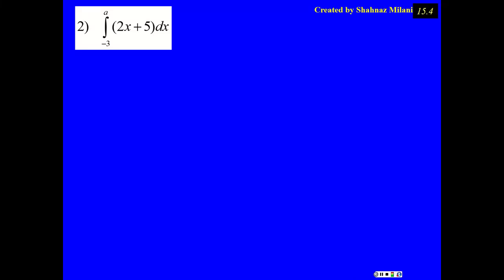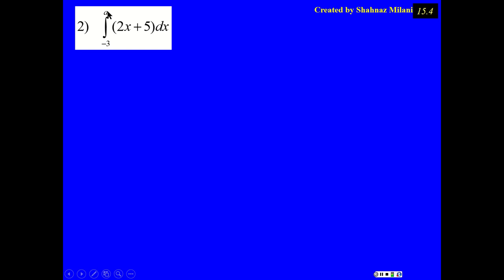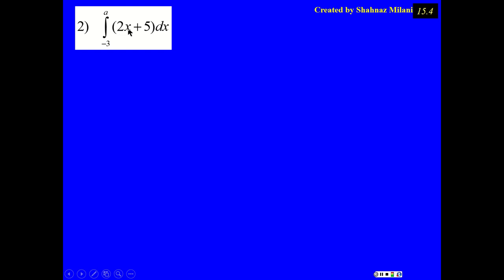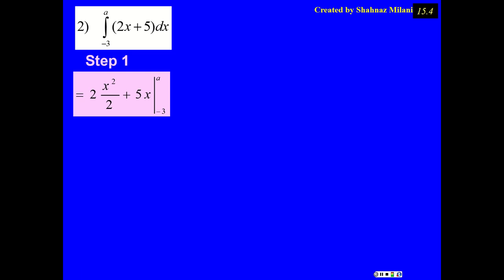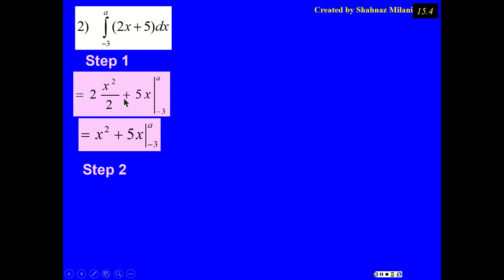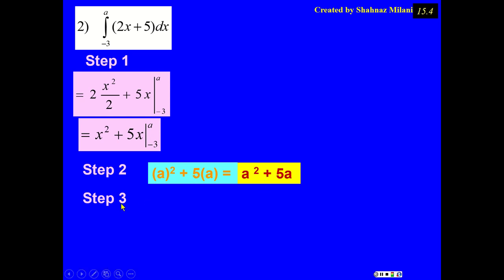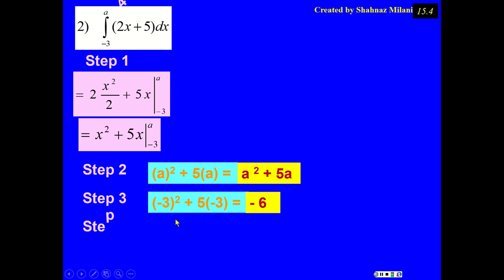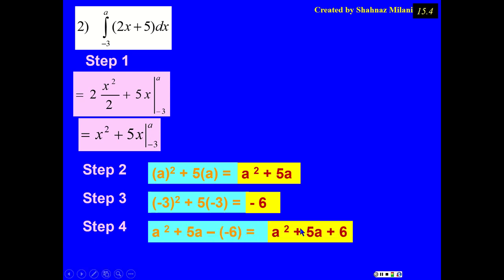Tue, Jul 17, 11 59 PM